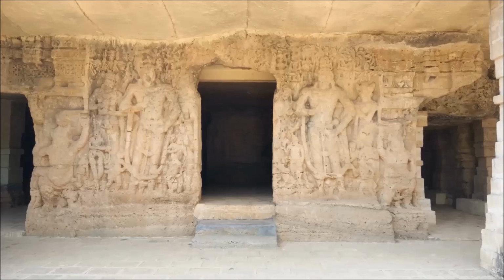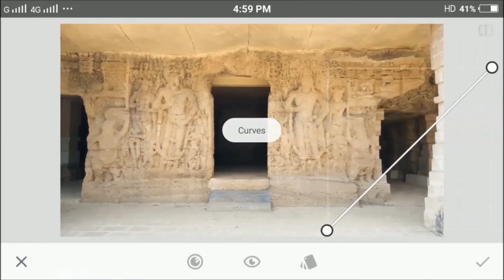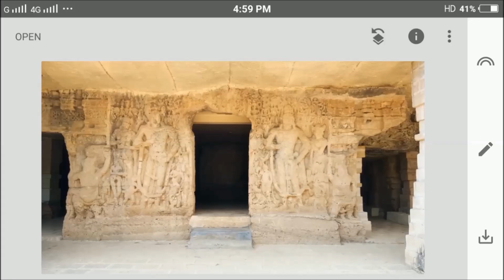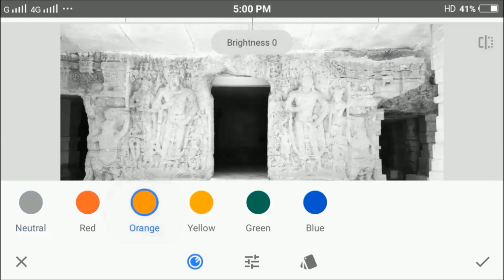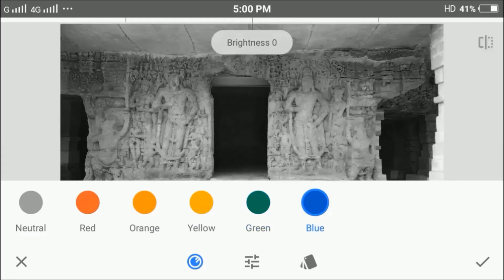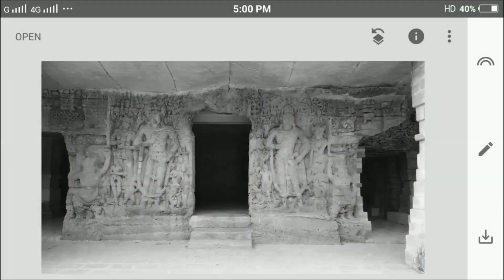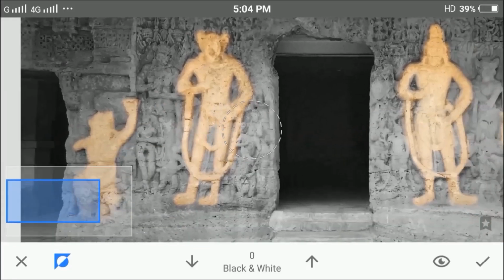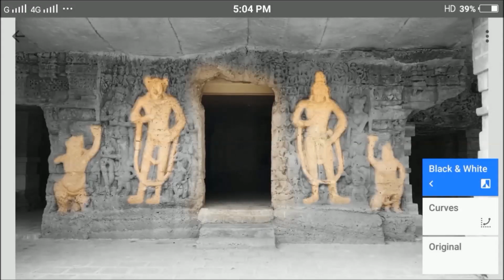DRAMATIC BLACK and WHITE with COLOR SPLASH in SNAPSEED | Snapseed Tutorial | Android | Rishabh Shah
Here's a Snapseed tutorial on how to change the a mobile captured, colorful image into a black and white image with color splash.

Detailed steps:

1. Import the image.
2. Apply contrast using curves tool. Select soft contrast from the curves.
3. Apply black and white filter.
4. Choose a color filter to add a contrasting look to the image.
5. We want to make the color splash of yellow color. And since yellow is the opposite color of blue, we will choose blue from the color options.
6. Use masking to add the color splash n the black and white image.

Video inspired by navedits photo editing tutorials.